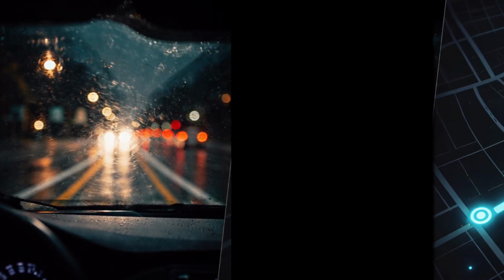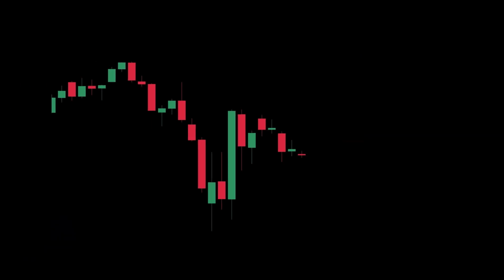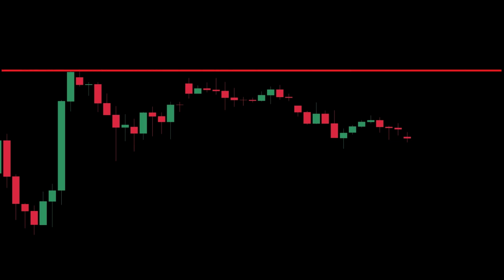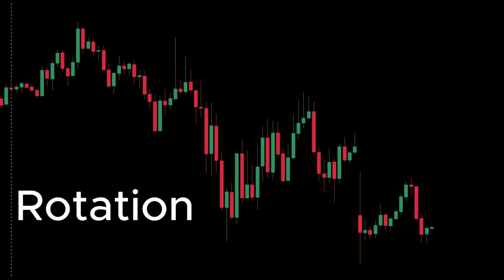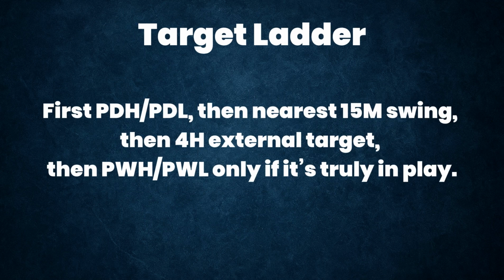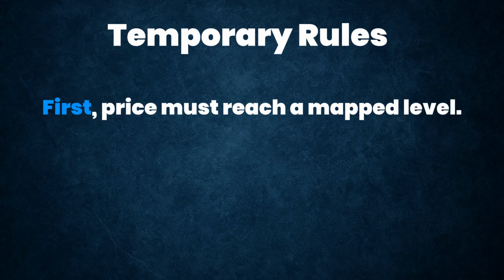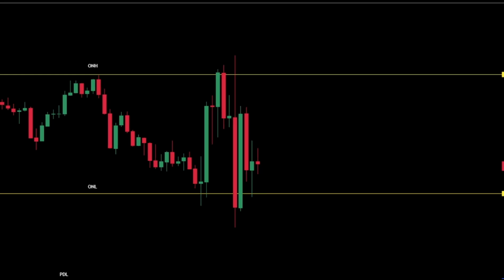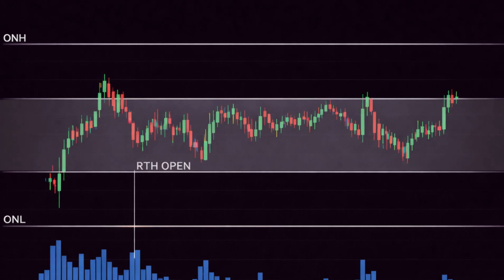How to Trade Top-Down: Daily to 5-Minute Entry Guide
Struggling to find entries? The problem isn't your execution; it's your map. In this video, I reveal my exact "Locked Stack" routine—a top-down trading strategy that takes you from the Daily chart context down to a precise 5-minute entry trigger.

Most traders get chopped up because they use the 5-minute chart to find direction. This guide fixes that by separating your "Map" (Higher Timeframes) from your "Trigger" (Lower Timeframes).

I’ll walk you through the 4 essential steps to build your daily trading plan:
Daily Chart: Defining the market type and swing box.

4-Hour Chart: Establishing directional preference (Long vs. Short).
15-Minute Chart: Setting the "Rails" (Overnight Highs/Lows).
5-Minute Chart: The strict rules for execution.
This is the exact process I use to avoid overtrading and ensure high-probability setups.

Timestamps
0:00 - The "Windshield" Problem (Why you lose on the 5m)
1:13 - The Locked Stack Overview
1:46 - Step 1: Daily Chart Analysis
2:37 - Step 2: 4-Hour Directional Bias
3:35 - Step 3: 15-Minute "Rails" & Scenarios
5:23 - Step 4: 5-Minute Execution Rules
6:09 - The "Temporary" Rules for Beginners
7:19 - Real Example: Trend Day Breakdown
8:06 - Setting the Target Ladder